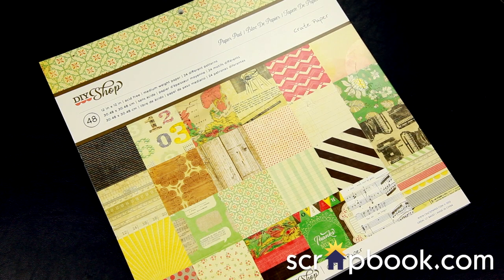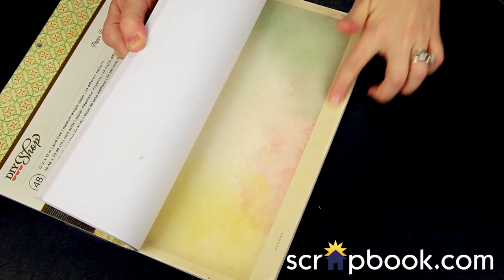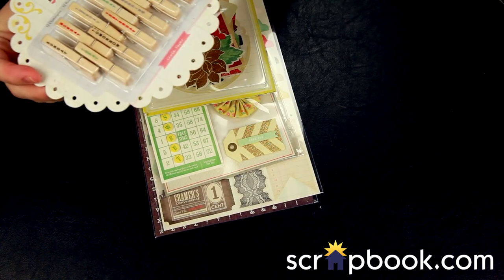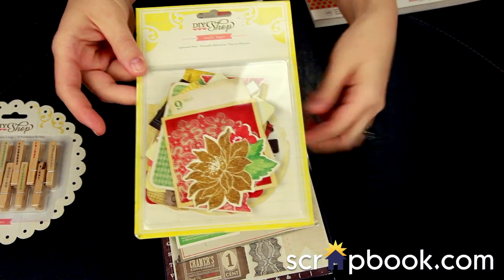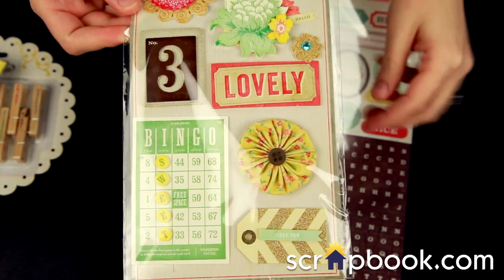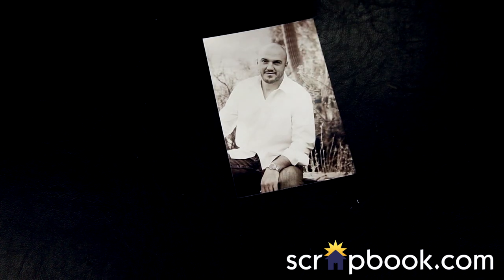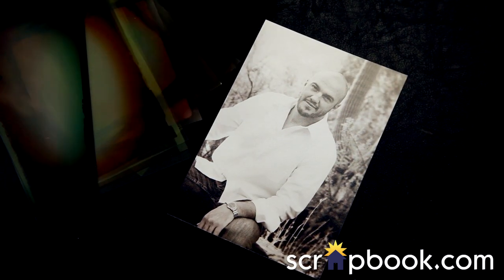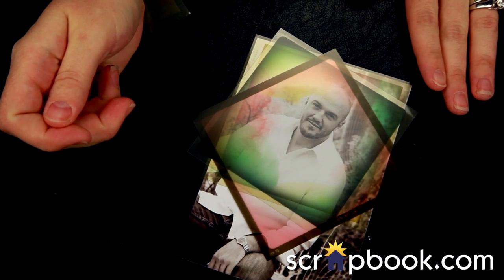Crate Paper - DIY Shop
The DIY Shop collection from Crate Paper is full of beautiful vintage flair with tons of fun embellishments, cardstock and stickers.